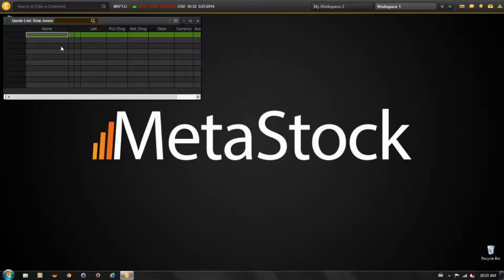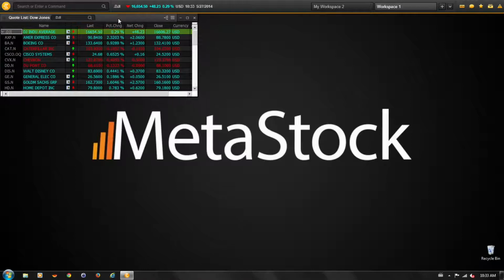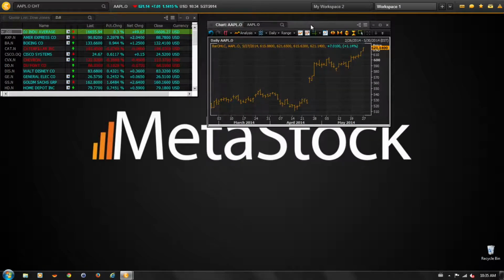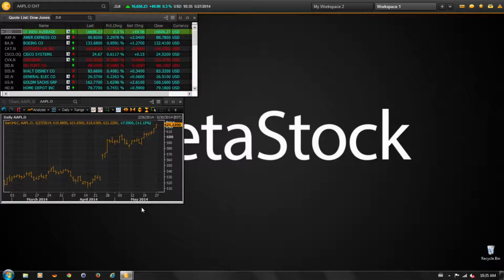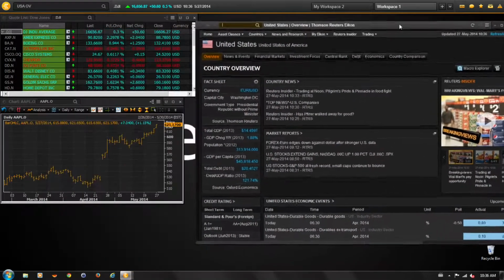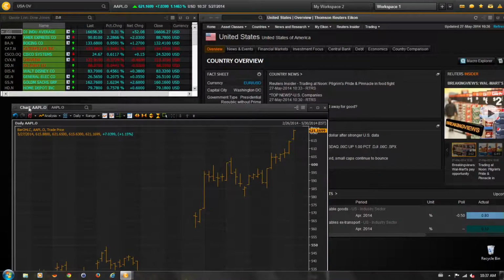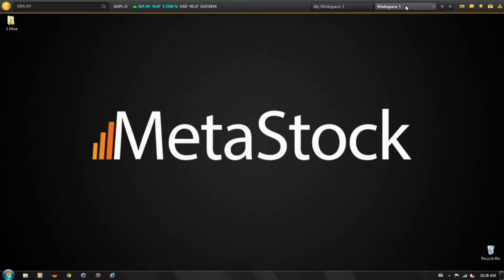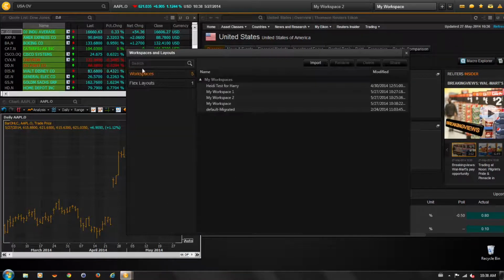Using Workspaces in MetaStock XENITH (Hrvatski)